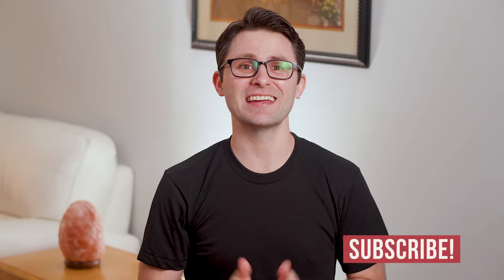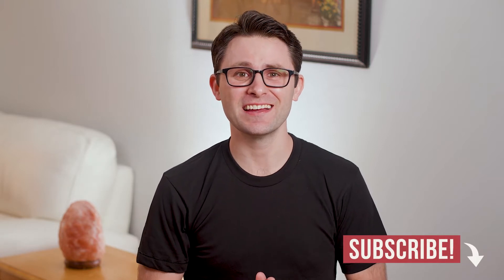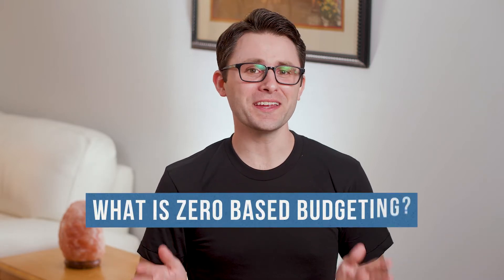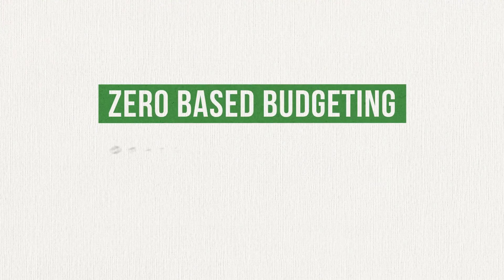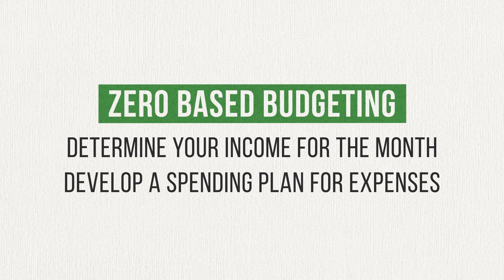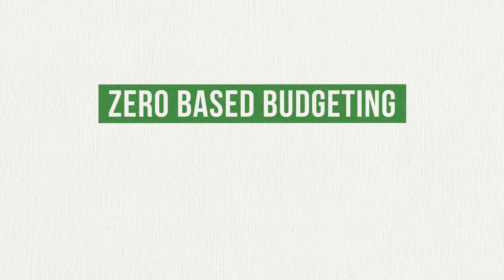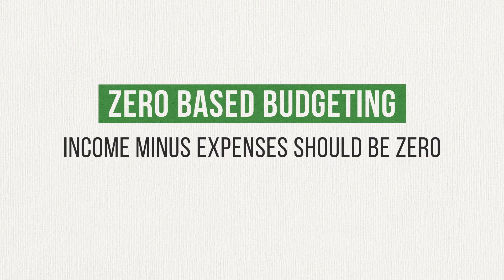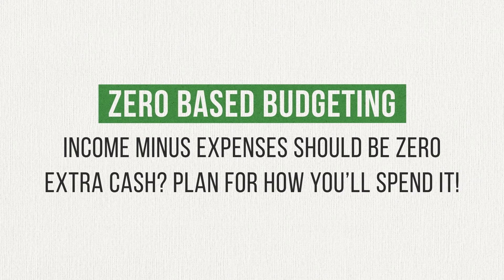What is Zero Based Budgeting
Zero based budgeting is, in my opinion, the best way to manage your finances. In this video, I explain what zero based budgeting is, how it works, and why I think it's so important to create a zero based budget. All in 60 seconds!

Have you ever created a zero based budget before? What did you think of it?